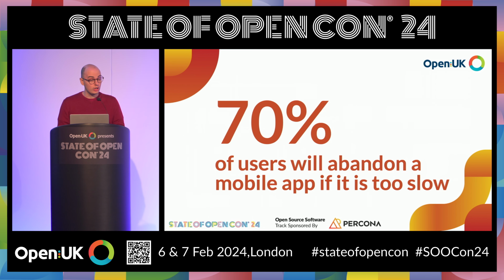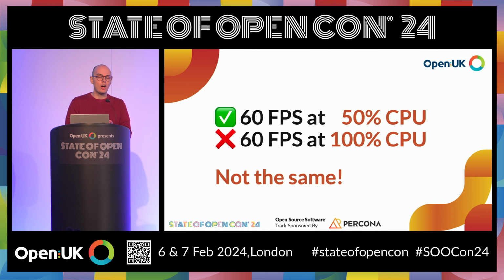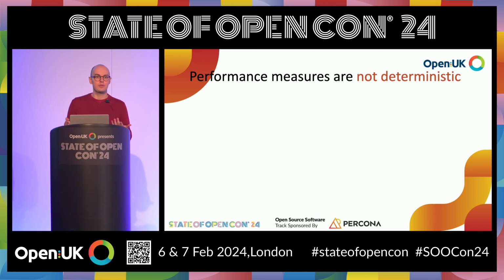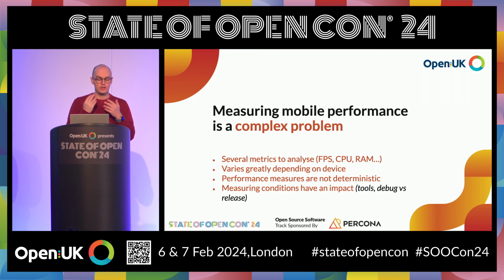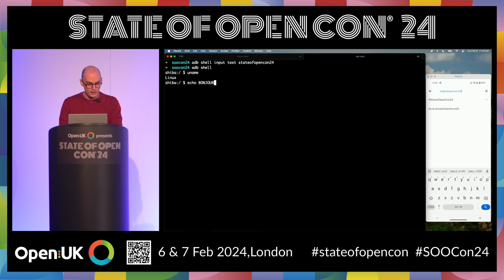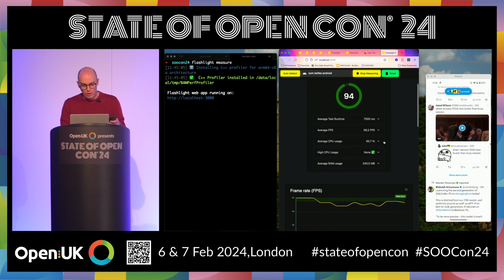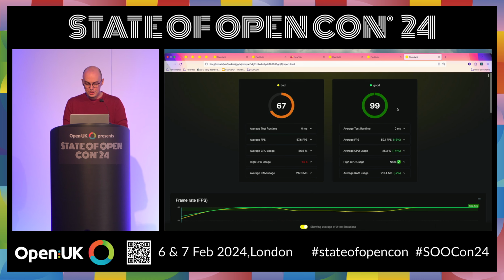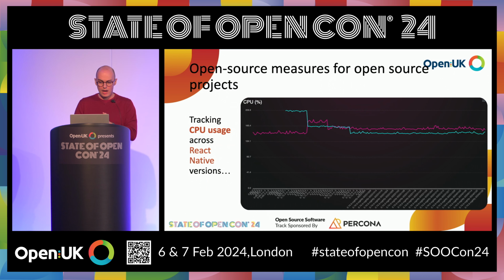Building an open source Android performance profiler | Alexandre Moureaux